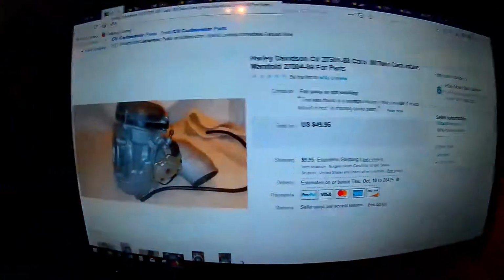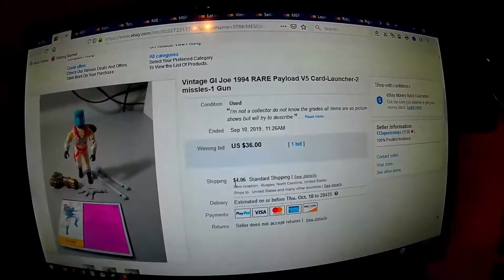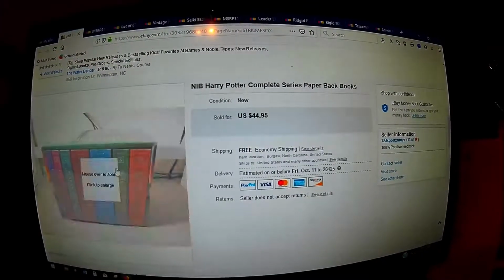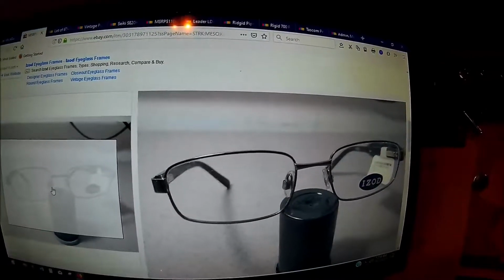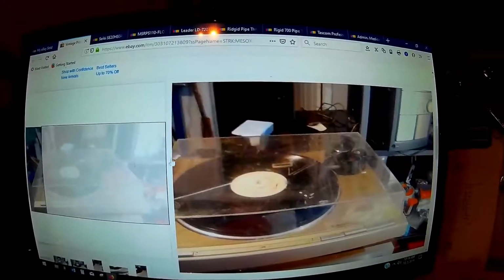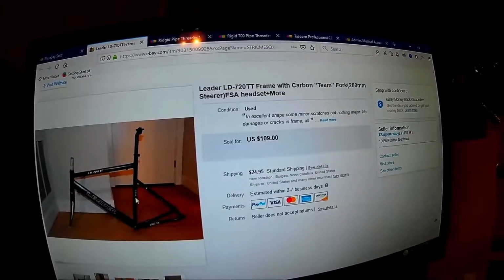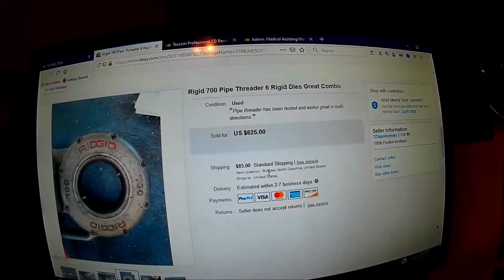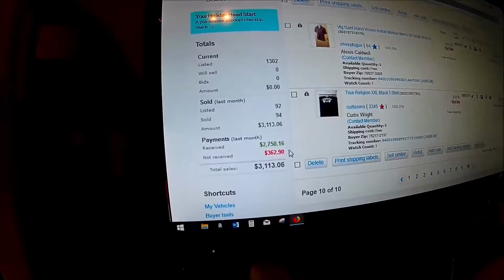End of Month eBay Sold Aug. 2019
Just an end cap of some sells I had on eBay hope they help you learn about things to look for.